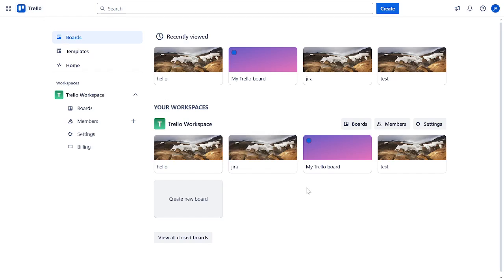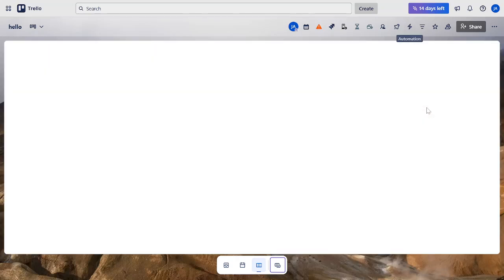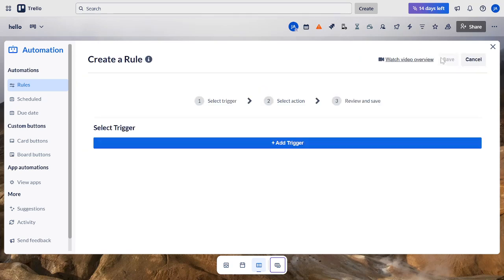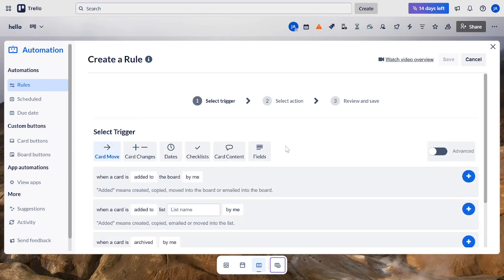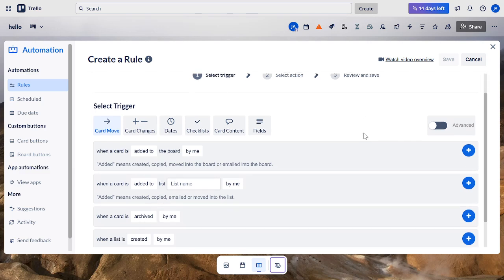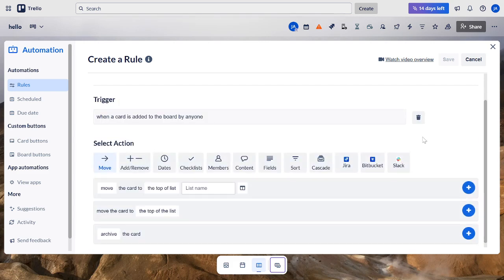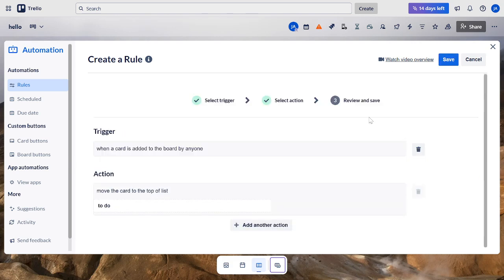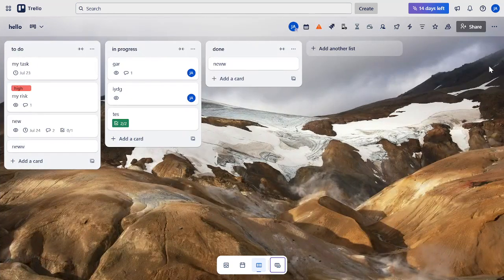How To Use TRELLO S Butler Rules And Commands (Full 2025 Guide)